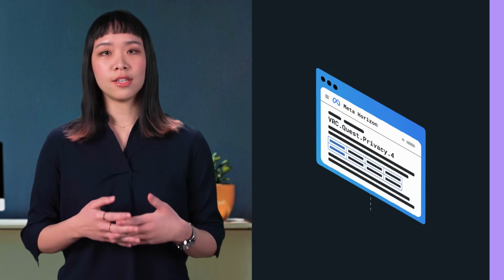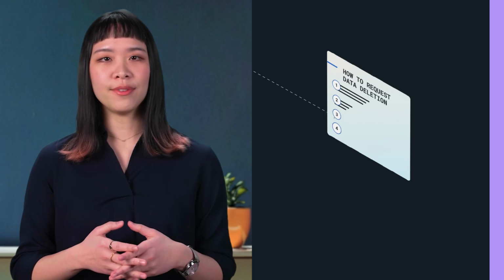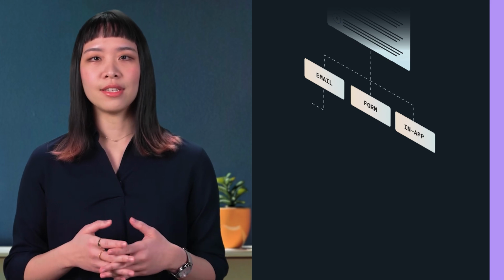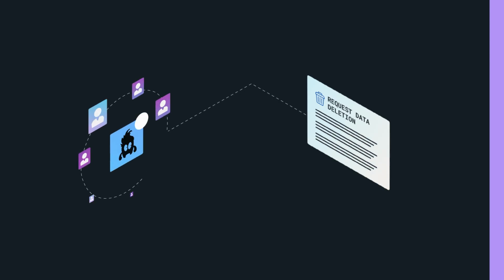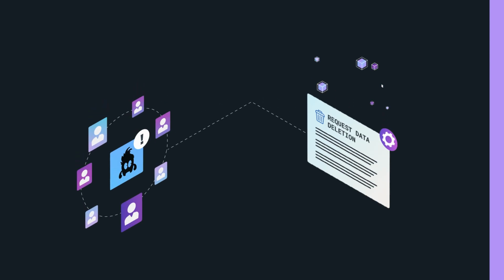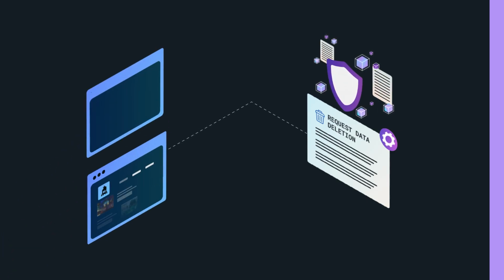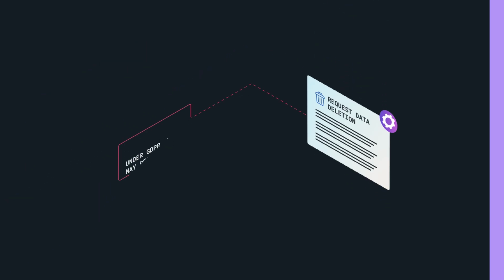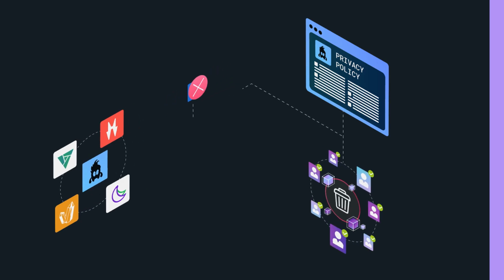Passing Meta's Virtual Reality Checks (VRCs): Privacy.4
Meta Horizon Store apps must meet or exceed Virtual Reality Check (VRC) guidelines to be considered for distribution. Privacy.4 is one of the most commonly-failed VRCs. View this video and check out this guide for tips on how to pass this and other commonly failed VRCs.